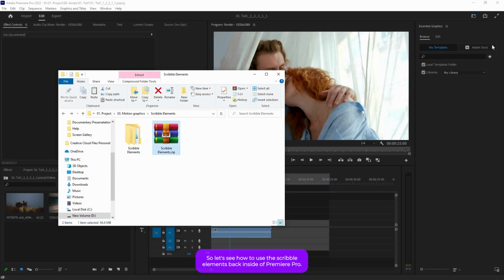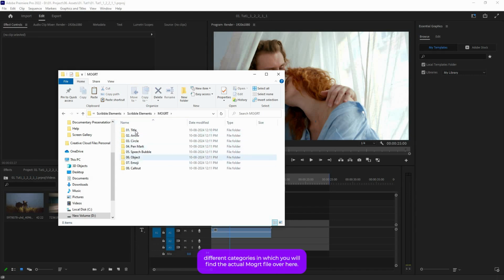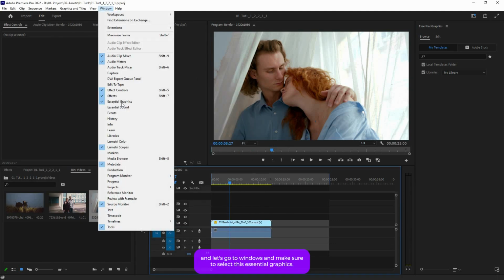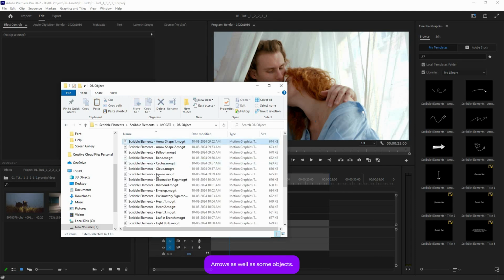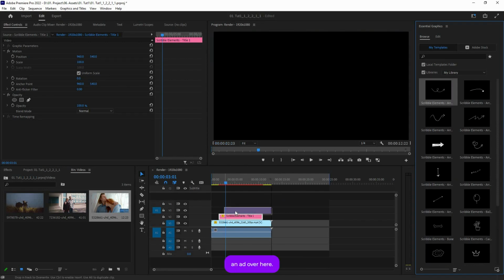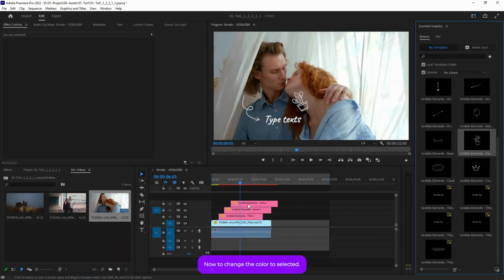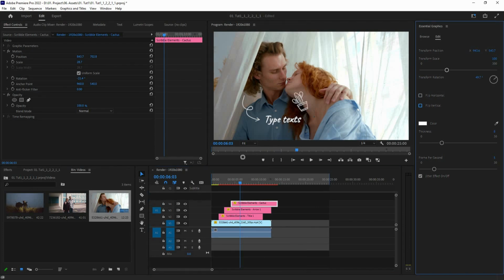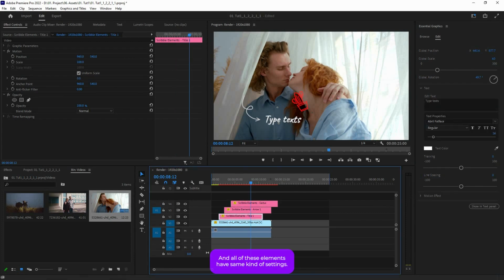TUTORIAL | Scribble Elements: (Mogrt) Premiere Pro template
This is a set of Scribble Elements by which anyone can crate authentic looking videos. The jittery scribble animation with the elelemts will give a professional touch to your video. This pack contains Title, Arrow, Speech Bubble, Pen Mark, Callout, Circle, Object, Emoji and much more. Easy to understand video tutorial is included.

SOFTWARE SUPPORT :
Premiere Pro CC 2021 or above

FEATURES
• RESOLUTION : 1920x1080p
• PLACEHOLDER: 120+ Elements
• PLUG-INS : No plug-ins required
• TUTORIAL : Easy to understand video tutorial included

Not included:
1) Music is not included
2) Demo Images/Videos are not included